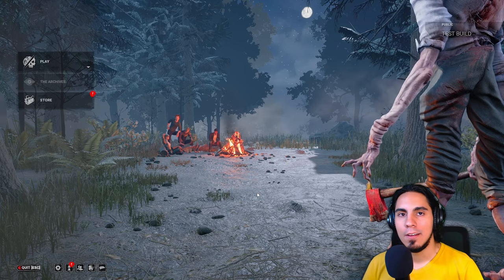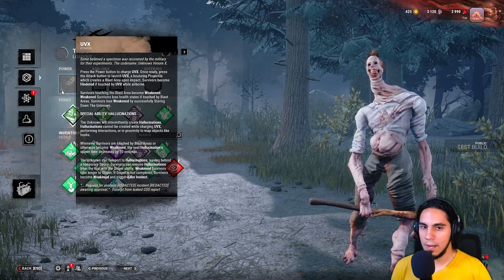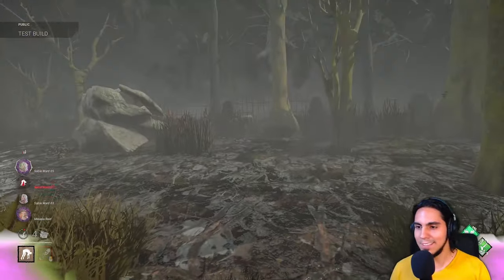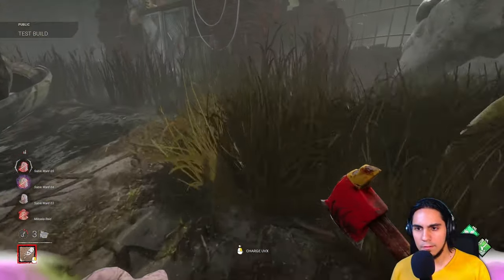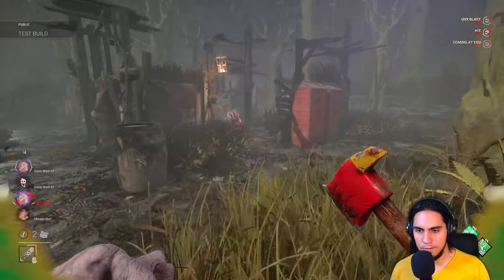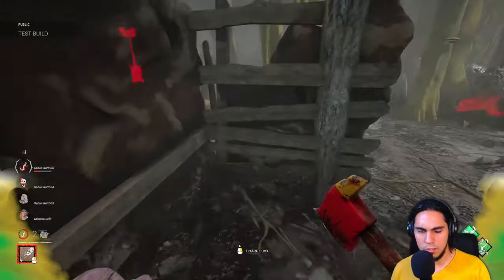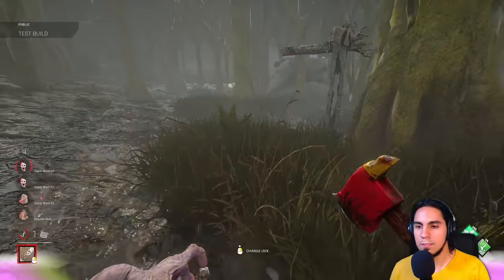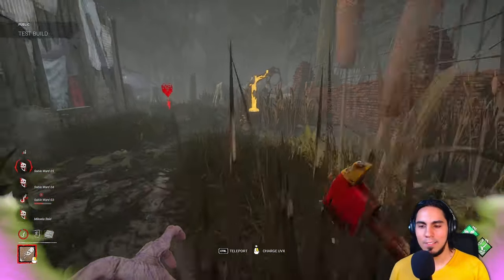The Unknown Has Arrived... - Dead by Daylight PTB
Welcome cultists! Today, we turn into the Public Test Build of Dead by Daylight to try out the new killer: The Unkown.

This creature looks like it came from a nightmare with a fantastic design and eerie voice lines.

In this video, I show you the new killer, his power, and a match on the PTB.

Timestamps
00:00 - 01:30 Intro
1:30 - 2:55 Killer Power UBX
2:55 -  20:37 Playing the killer
20:37 - 22:30 My thoughts on the killer and the perks
22:30 - 23:02 End of the video